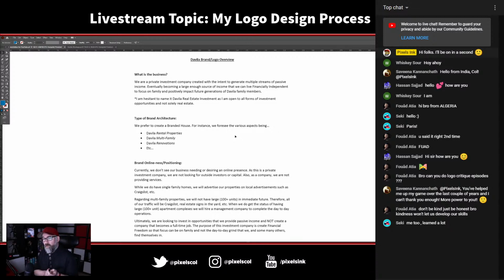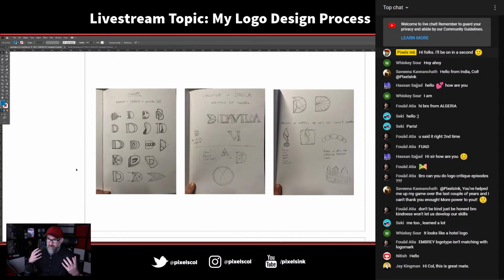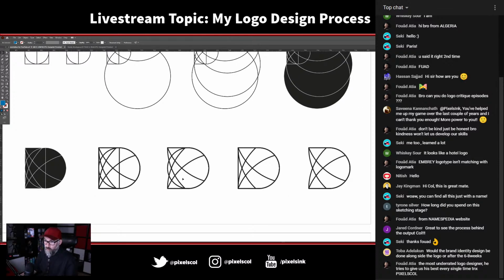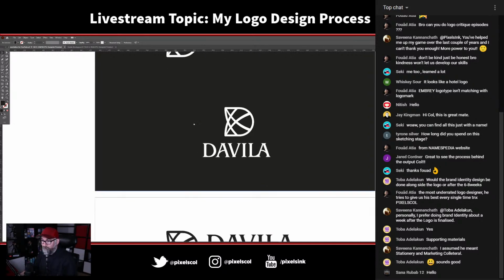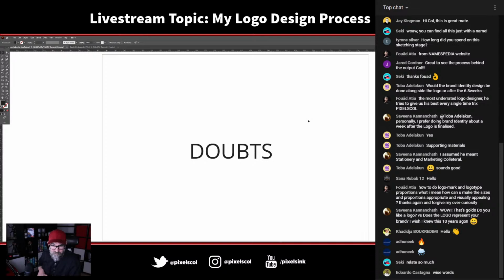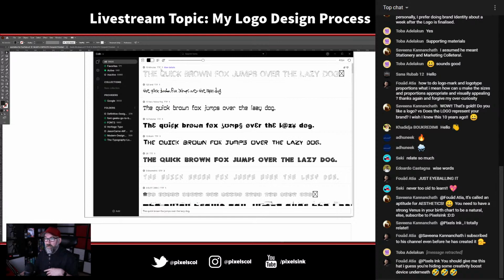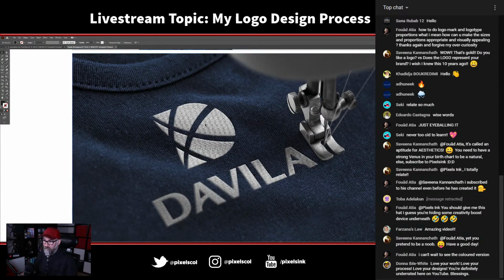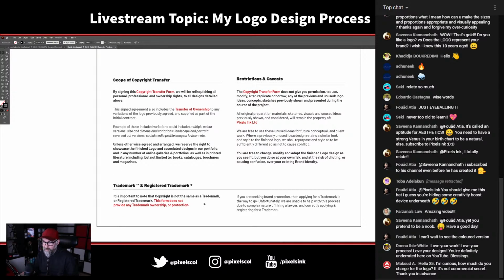Logo Design Process - The Rock Your Brand Weekly Live Stream Replay 🤘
Hey folks,
On this Livestream we take a look at my logo design process and I answer questions from those that were in attendance.

0:00 Starting Soon Screen
1:13 Intro
4:03 The Design Brief
13:05 Project Research
19:40 Sketching
25:00 Choosing a logo concept
27:30 Refining the logo mark
31:20 Choosing a font
35:23 Pairing the logomark and the logotype
37:56 Optical balance for white on black
40:20 The client's first thoughts
43:00 The client wants a change (plus some Q&A)
54:55 The client gives more direction
56:21 Adjusting the logo mark concept
58:20 Choosing a new font
58:55 Fontbase overview
1:01:40 Customising the font
1:02:45 Optical balancing
1:04:03 Colour choice
1:07:44 Using mockups to sell the logo design
1:13:15 Logo Package Express overview
1:16:07 Creating logo guidelines
1:17:55 Logo copyright transfer
1:21:07 Kind words from the client
1:23:05 Q&A (logo pricing, finding clients, and more)
1:55:06 End of Livestream

Apps mentioned in the stream:

Logo Package Express (get a $20 discount with this link)

Stay Creative!
Col

Do you like and find my content useful?

You can thank me by buying me a coffee (or a beer!) at this

ROCK YOUR BRAND MONTHLY

Join hundreds of other brand rockers who are already getting free brand and design advice delivered to their email inboxes on the first Monday of every month.

By joining you'll get awesome brand strategy techniques and guidance, reviews of brand-related books, apps, software, and productivity tips to help help you to rock your brand?

If you are growing your own YouTube channel, then these tools will help you to do that. I use them for each and every video I create.

MY GEAR
Interested in seeing what video gear I use to create my videos or what books I'd recommend on design and branding?